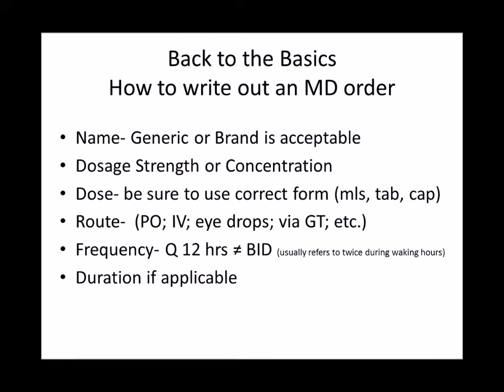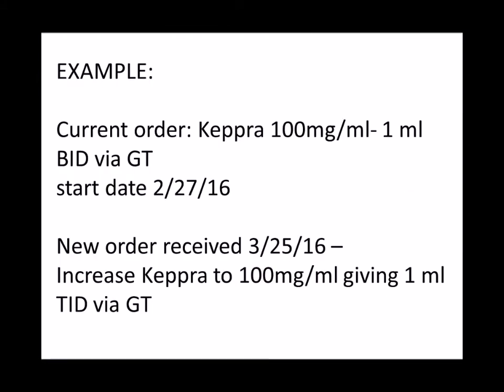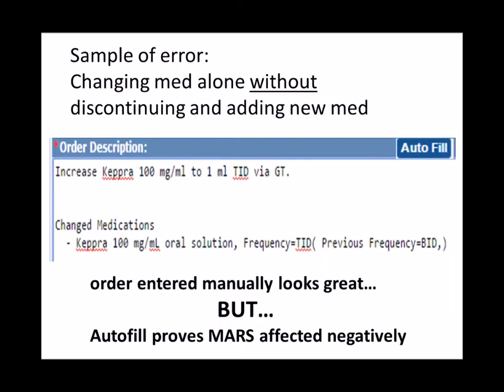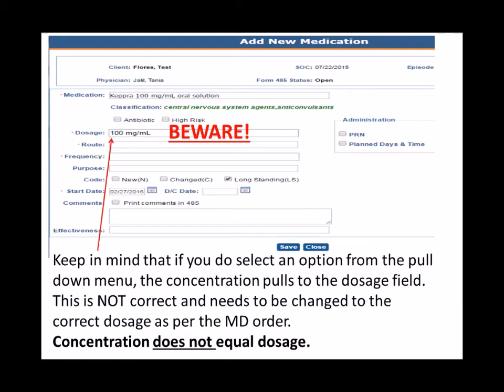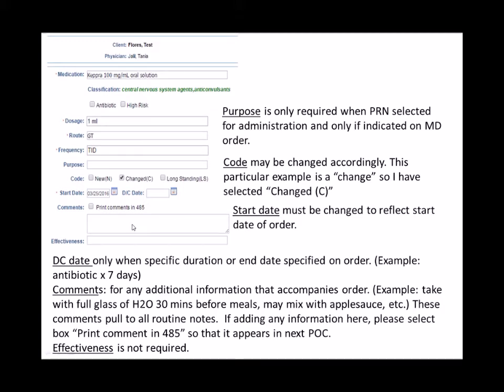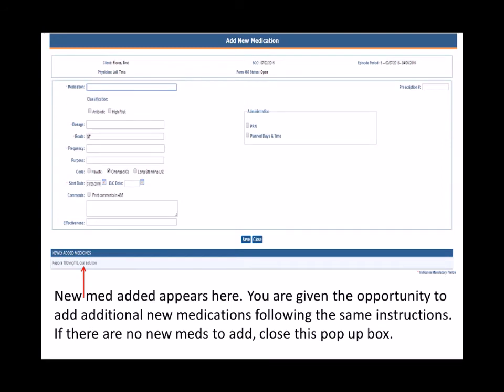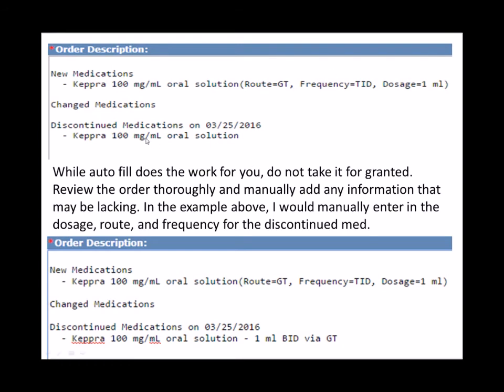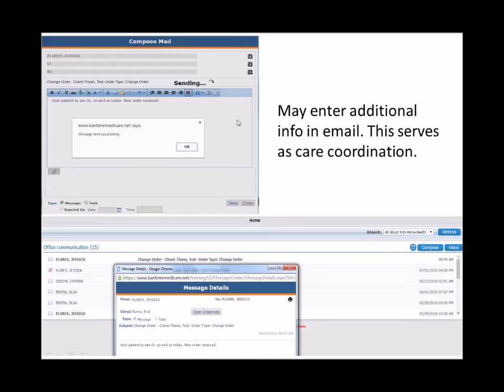MD order meds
How to complete MD orders for med changes or new meds in KanTime in detail
Remember:
NEW MEDICATION
Changed Medication
DISCONTINUED MEDICATION
GOOD!

Changed medication:
Previous frequency or previous dose
BAD!